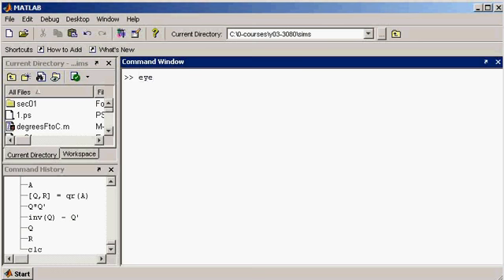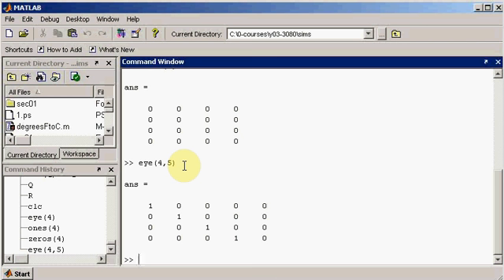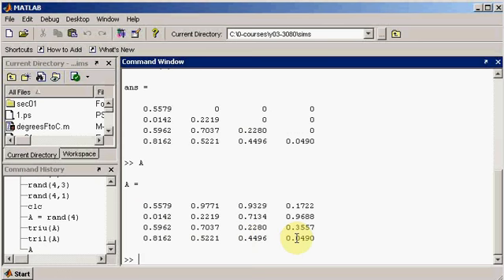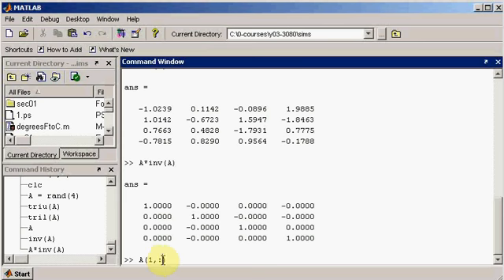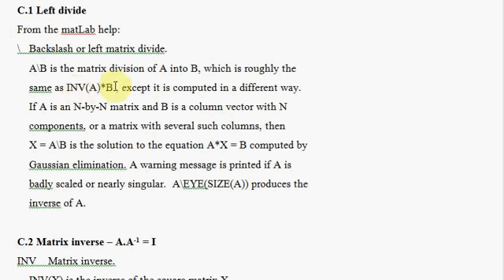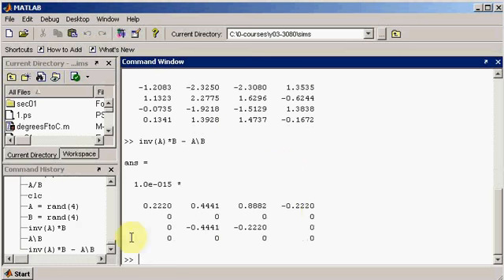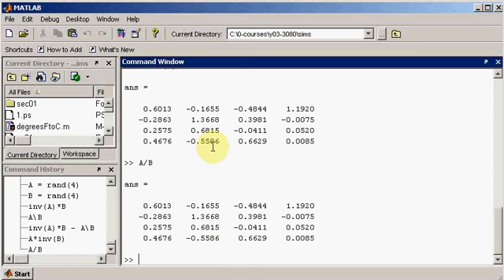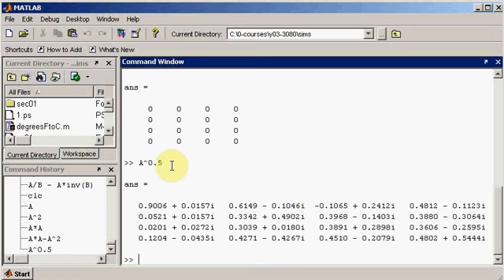Conversations on Matlab - Chapter 5 - Matrix operations 1/2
to see all the videos in the right order. This video: Matrix operations - matrix inversion, LU factorisation, QR factorisation, eigenvectors and eigenvalues